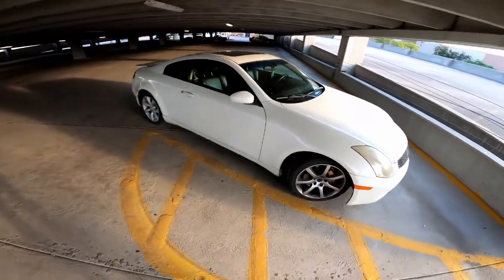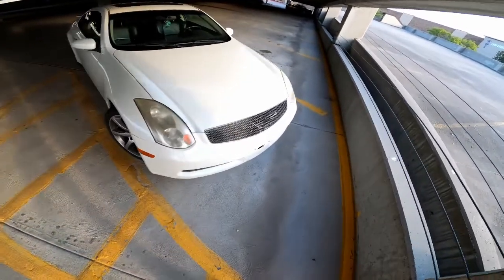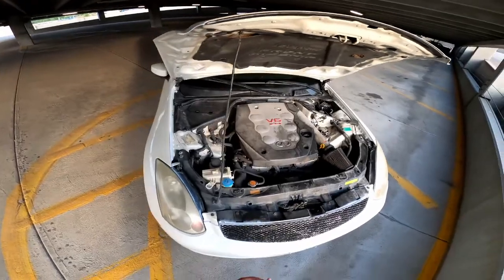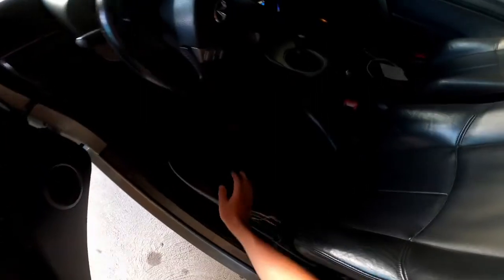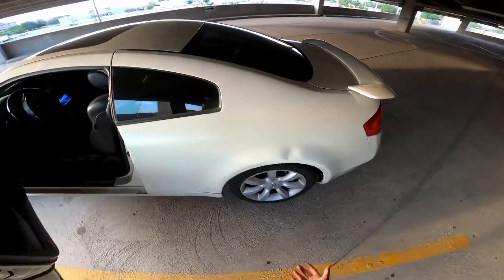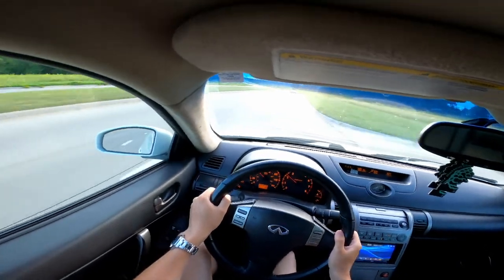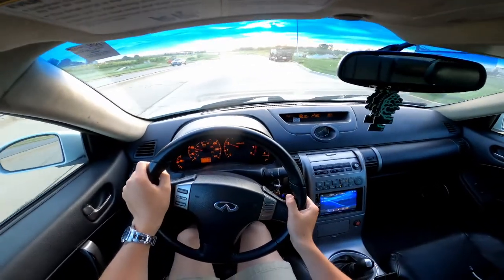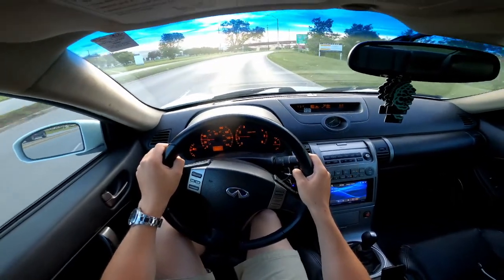Infinity G35 Review!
In this video I do a review on my infinity G35. Going over common issues as well reviewing how the car has been since I bought it. Also please put any video suggestions in the comments with what  should do with this car!